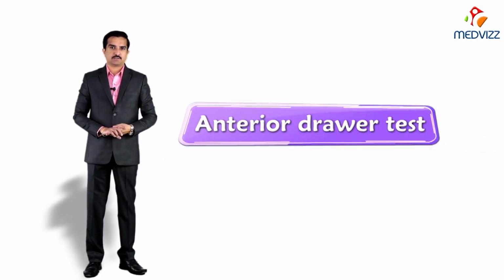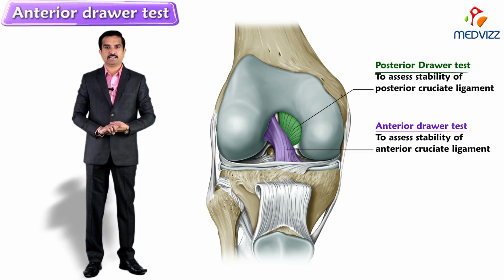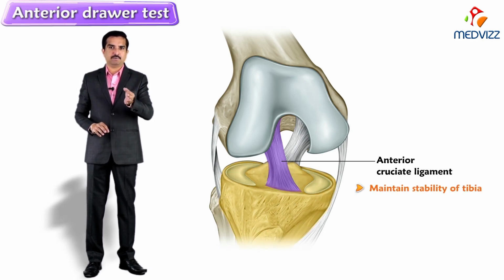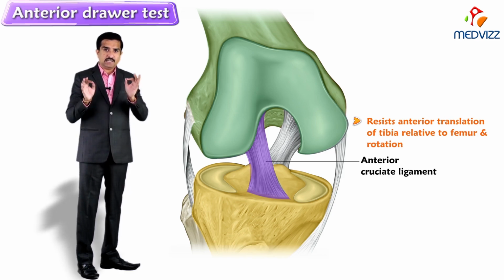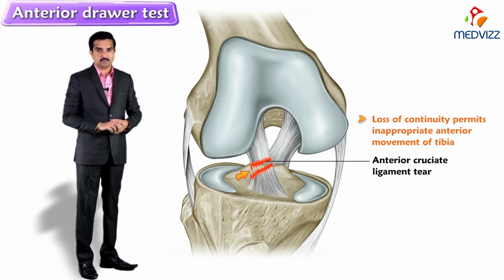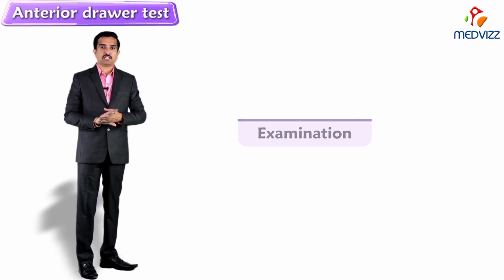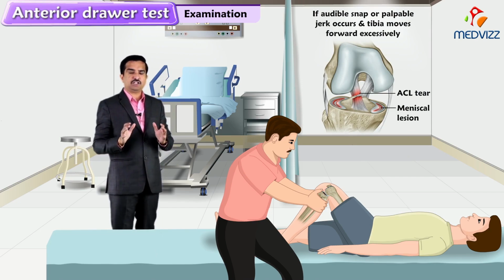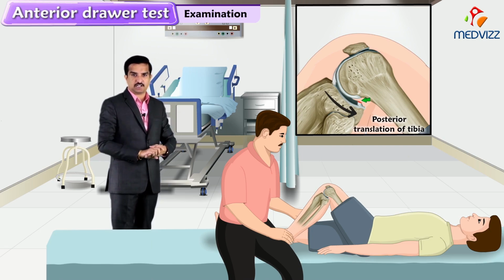Anterior Drawer Test of the Knee Animation: Anterior Cruciate Ligament Rupture - Dr G Bhanu Prakash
Anterior Drawer Test of the Knee : Clinical essentials

Purpose
To test the integrity of the anterior cruciate ligament (ACL)

Technique
The patient lies supine on a plinth with their hips flexed to 45 degrees, his/her knees flexed to 90 degrees and feet flat on the plinth. The examiner sits on the toes of the tested extremity to help stabilize it. The examiner grasps the proximal lower leg, just below the tibial plateau or tibiofemoral joint line, and attempts to translate the lower leg anteriorly. The test is considered positive if there is a lack of end feel or excessive anterior translation relative to the contralateral side.

Clinical Note
This examination must be performed with particular care because the start position could result in a false-positive anterior drawer test result for the anterior cruciate ligament if a posterior sag (an indication of a posterior cruciate problem) goes unnoticed before the test is started. If minimal or no swelling is present, the sag is evident because of an obvious concavity distal to the patella.

When the anterior drawer test is done, if an audible snap or palpable jerk (Finochietto jumping sign) occurs when the tibia is pulled forward, and the tibia moves forward excessively, a meniscal lesion is likely in addition to the torn anterior cruciate ligament.